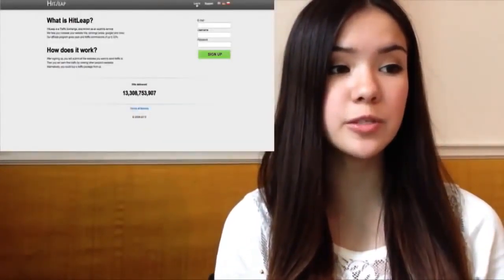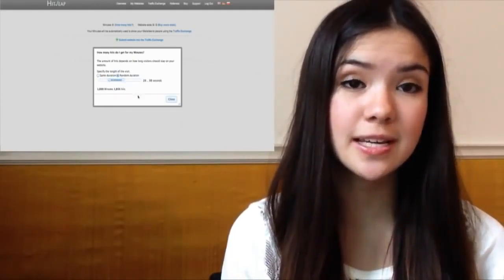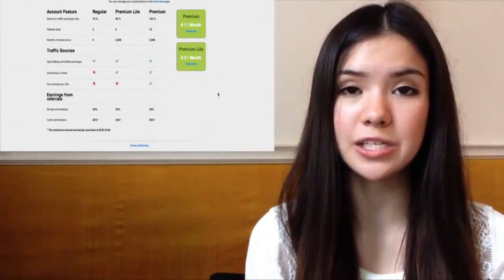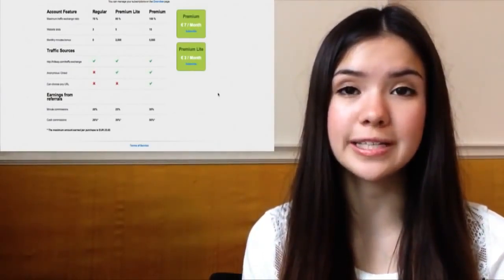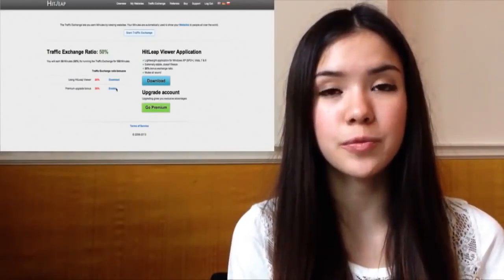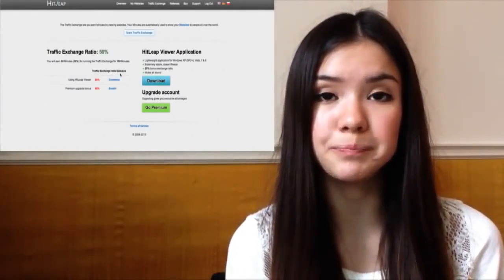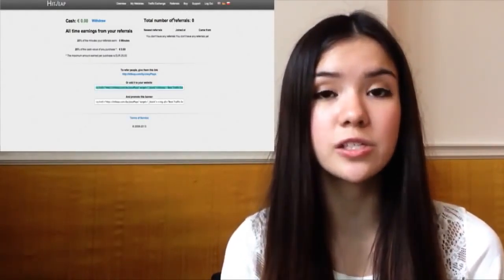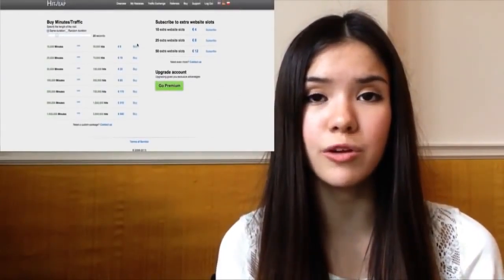How to Get Traffic For Your Site for Free 2016 YouTube